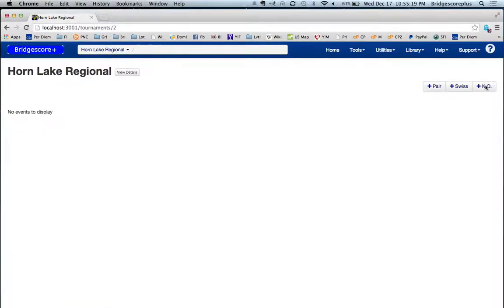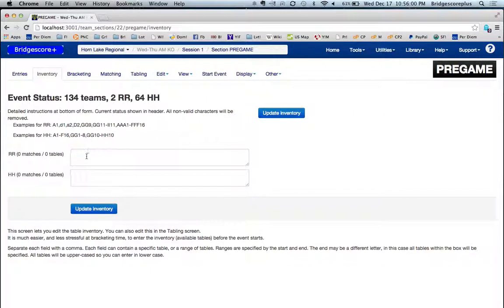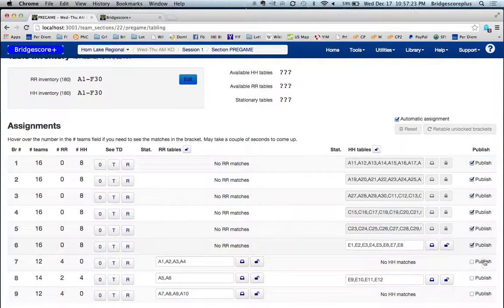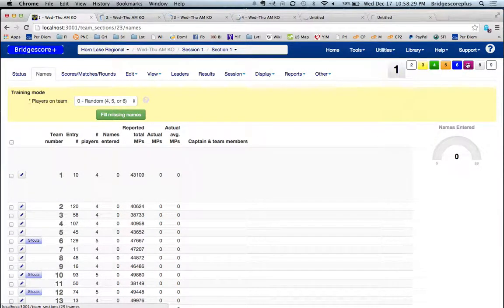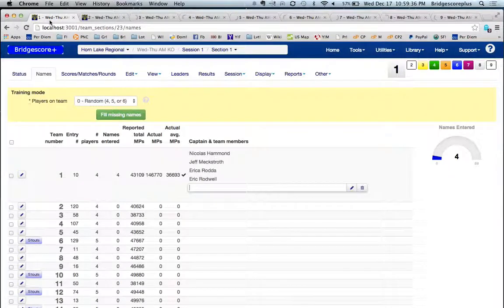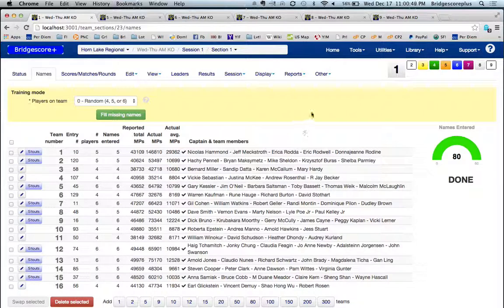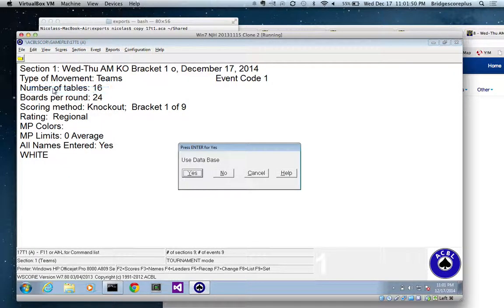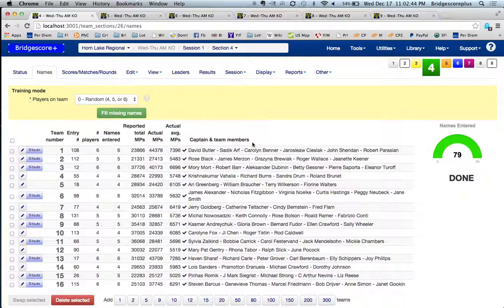Creating an ACBLscore Game File from Bridgescore+.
Creating an ACBLscore game file from Bridgescore+. Large 9 bracket KO with all names entered in Bridgescore+, then create a game file that can be read in ACBLscore.